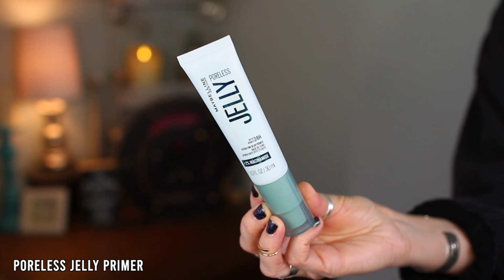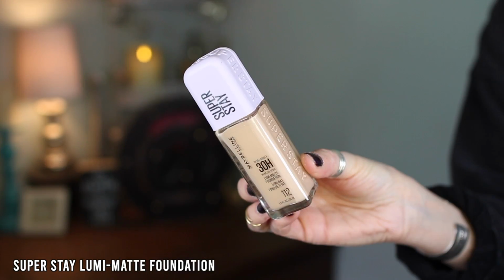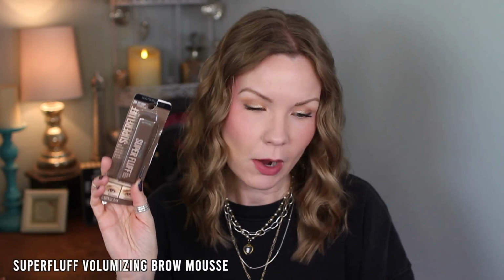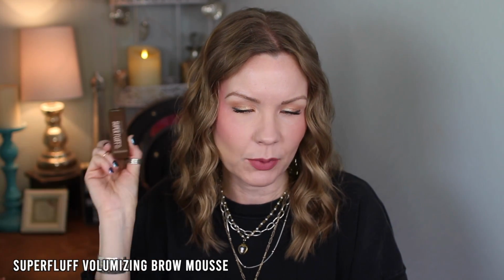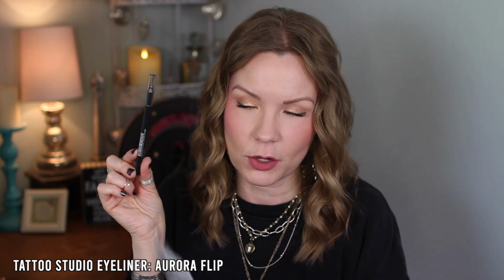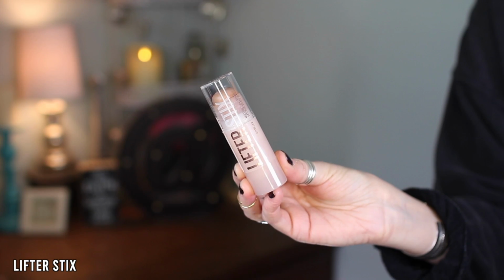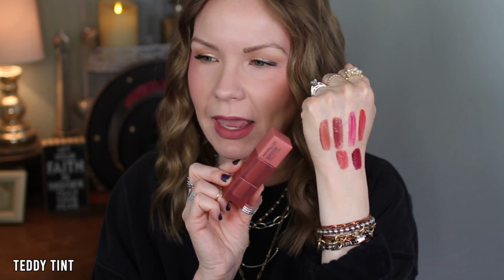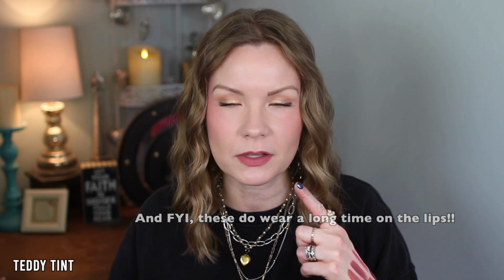New Maybelline Makeup 2025! | LipglossLeslie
Hey guys! Time to chat NEW Maybelline makeup!! :)

PRODUCTS MENTIONED:
Maybelline Poreless Jelly Primer
Maybelline Super Stay Lumi-Matte Foundation in 112
Maybelline Superfluff Volumizing Brow Mousse in Soft Brown
Maybelline Tattoo Studio Eyeliner in 823 Aurora Flip
Maybelline Lifter Stix in 35
Maybelline Teddy Tint

WHAT I’M WEARING:
Tops: boutique app
Necklaces: Heritage.Style on IG, SilverLadyVintage on IG, Thrifted
Rings: Artists in Santa Fe, thrifted, craft fairs, eBay finds
Bracelets & Cuffs: Artists in Santa Fe, ChatfieldsJewelry on IG, TwistedSilver, HippieCowgirlCouture on IG, & eBay finds

MY MAKEUP:
Products mentioned and listed above

FAQ
Camera: Canon Rebel T5i
Lenses: Sigma 30mm 1.4 Canon 24mm 2.8